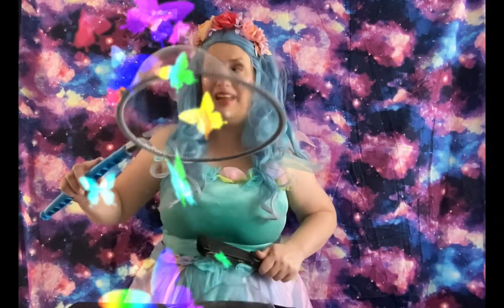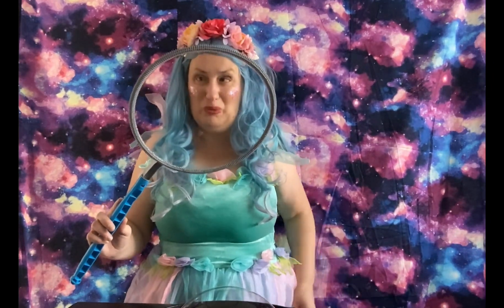Will the bubble fly? Let’s find out with @MagicalMegs Educational/ Just for Kids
Let’s explore the flow of air on bubbles!